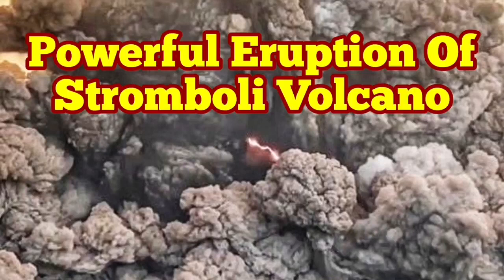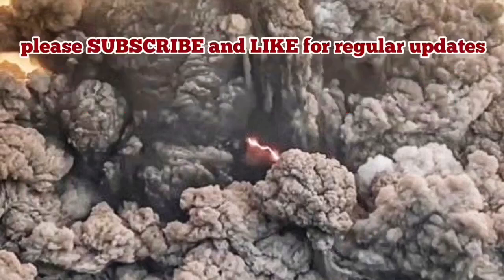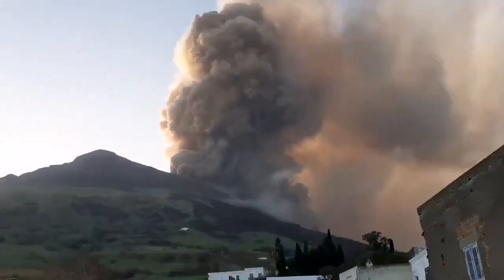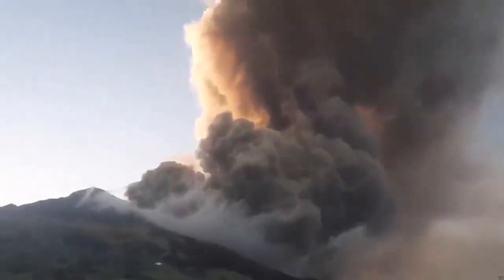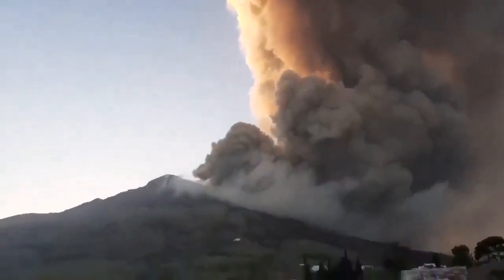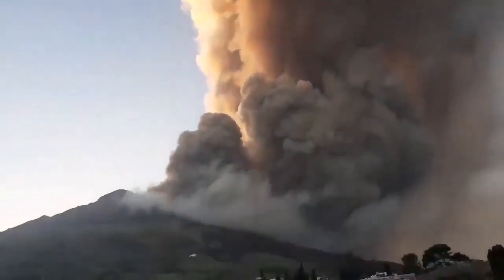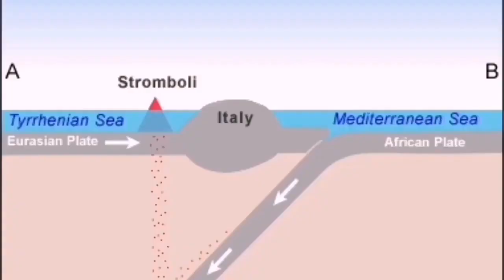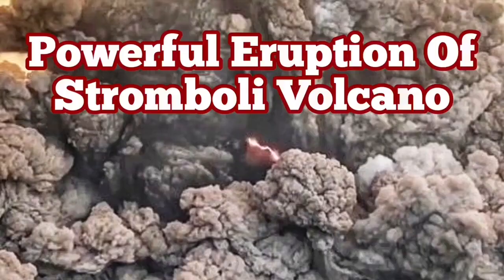Powerful Pyroclastics Eruption Of Stromboli Volcano, Italy, Mediterranean Sea, Africa Eurasia